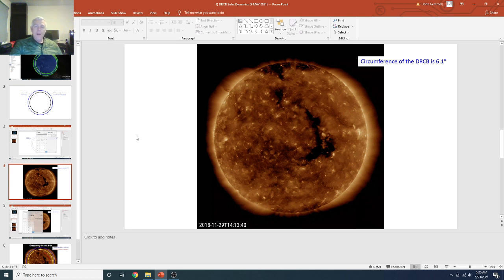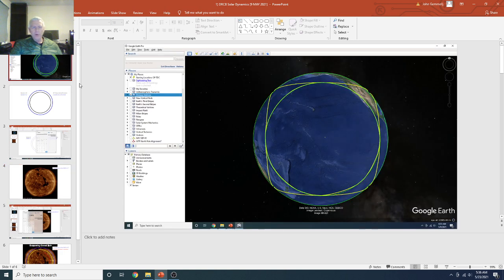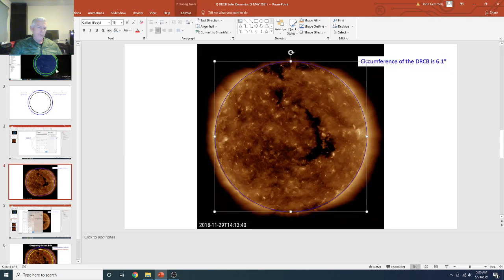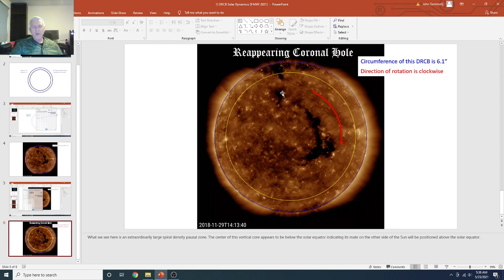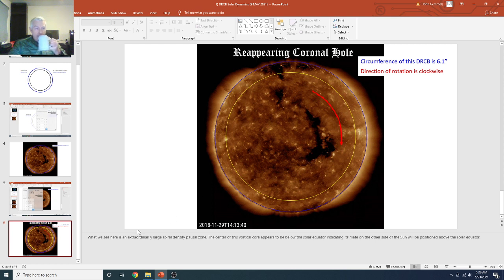NASA's Reappearing Coronal Hole (23 MAY 2021)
In searching for Solar Dynamics Observatory (SDO) photographs of the Sun during the spring equinox (i.e., the month of March), I deviate because of other solar observations I make. Unrelated observations pertaining to the analysis of the Milky Way Galaxy's (MWG's) angular momentum in relation to the theoretical AGC 203001 Wormhole event horizon.

I decide to track all of my analyses of the Sun's corona as I look for spring equinox photographs so as not to miss any details of solar activity. This video presents the outline of one of the Sun's equatorial vortices. JRG